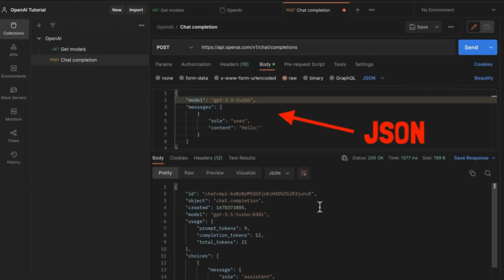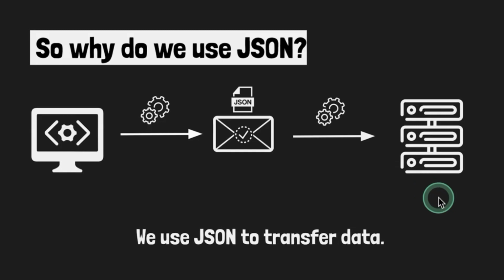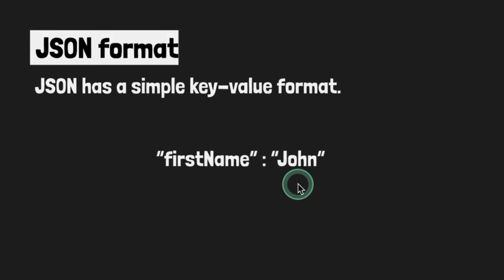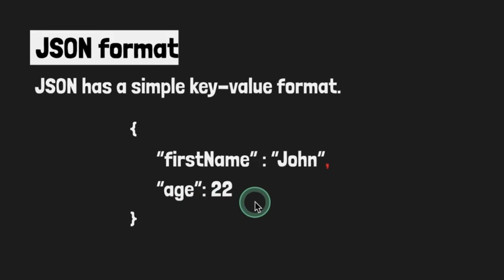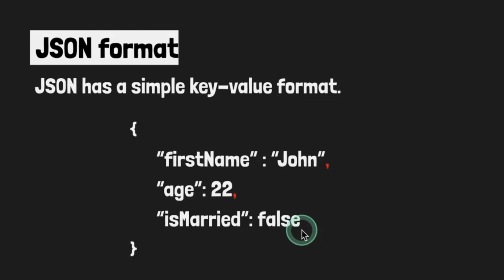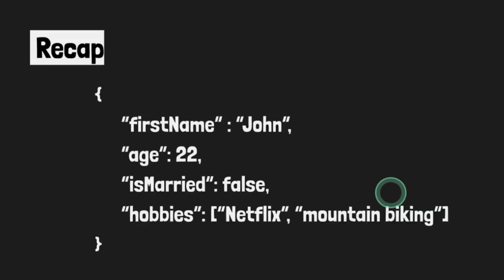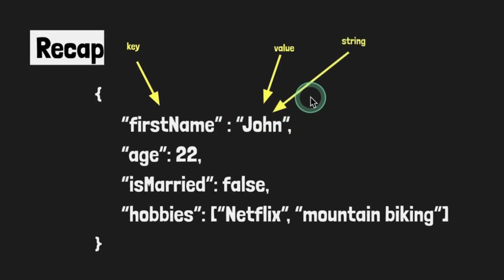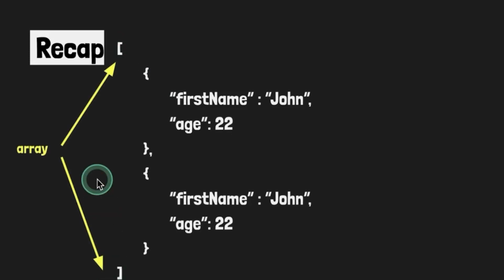Lecture No 08 | JSON format explained | 𝐂𝐡𝐚𝐭𝐆𝐏𝐓 𝐀𝐏𝐈 𝐟𝐨𝐫 𝐝𝐞𝐯𝐞𝐥𝐨𝐩𝐞𝐫𝐬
𝐔𝐬𝐢𝐧𝐠 𝐭𝐡𝐞 𝐂𝐡𝐚𝐭𝐆𝐏𝐓 𝐀𝐏𝐈 𝐟𝐨𝐫 𝐝𝐞𝐯𝐞𝐥𝐨𝐩𝐞𝐫𝐬 𝐢𝐧𝐯𝐨𝐥𝐯𝐞𝐬 𝐚 𝐟𝐞𝐰 𝐬𝐭𝐞𝐩𝐬 𝐭𝐨 𝐠𝐞𝐭 𝐬𝐭𝐚𝐫𝐭𝐞𝐝:

𝐀𝐜𝐜𝐞𝐬𝐬 𝐀𝐏𝐈 𝐀𝐜𝐜𝐞𝐬𝐬: Obtain access to the OpenAI API by signing up on the OpenAI website and generating API keys. Choose the plan that best fits your needs, whether it's for prototyping, development, or production.

𝐀𝐏𝐈 𝐃𝐨𝐜𝐮𝐦𝐞𝐧𝐭𝐚𝐭𝐢𝐨𝐧: Familiarize yourself with the API documentation provided by OpenAI. It includes detailed information on endpoints, request payloads, response formats, and usage guidelines. Understanding this documentation is crucial for utilizing the API effectively.

𝐈𝐧𝐭𝐞𝐠𝐫𝐚𝐭𝐢𝐨𝐧: Integrate the API into your application or system. Depending on your programming language or framework, use the provided SDKs or make HTTP requests directly to the API endpoints.

𝐀𝐮𝐭𝐡𝐞𝐧𝐭𝐢𝐜𝐚𝐭𝐢𝐨𝐧: Ensure that you authenticate your API requests properly using the API keys provided by OpenAI. This authentication step is necessary for every request you make to the API.

𝐓𝐞𝐬𝐭𝐢𝐧𝐠 𝐚𝐧𝐝 𝐏𝐫𝐨𝐭𝐨𝐭𝐲𝐩𝐢𝐧𝐠: Start by sending requests to the API to test its functionality. Experiment with different parameters and payloads to understand how ChatGPT responds. This stage allows you to fine-tune your integration and explore the capabilities of the AI model.

𝐈𝐭𝐞𝐫𝐚𝐭𝐢𝐯𝐞 𝐃𝐞𝐯𝐞𝐥𝐨𝐩𝐦𝐞𝐧𝐭: Iterate on your application or system by continuously refining your use of the API. Incorporate user feedback and optimize how you interact with ChatGPT to enhance the user experience and achieve your application's objectives.

𝐂𝐨𝐦𝐩𝐥𝐢𝐚𝐧𝐜𝐞 𝐚𝐧𝐝 𝐁𝐞𝐬𝐭 𝐏𝐫𝐚𝐜𝐭𝐢𝐜𝐞𝐬: Adhere to OpenAI's usage policies, including rate limits, data privacy, and ethical considerations. Following best practices ensures a smooth and compliant integration of the API.

𝐌𝐨𝐧𝐢𝐭𝐨𝐫𝐢𝐧𝐠 𝐚𝐧𝐝 𝐌𝐚𝐢𝐧𝐭𝐞𝐧𝐚𝐧𝐜𝐞: Regularly monitor your API usage, performance, and any updates or changes provided by OpenAI. Stay informed about new features or improvements to enhance your application further.